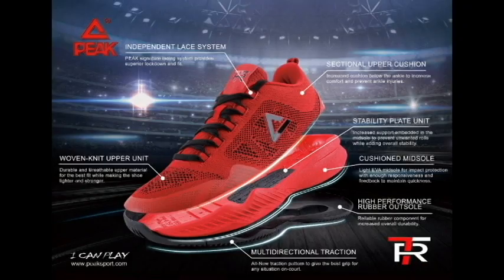Terrence Romeo First Signature Shoe UNBOXING Review TR7 ver 1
Here is the link for the performance Review of the Rising Star